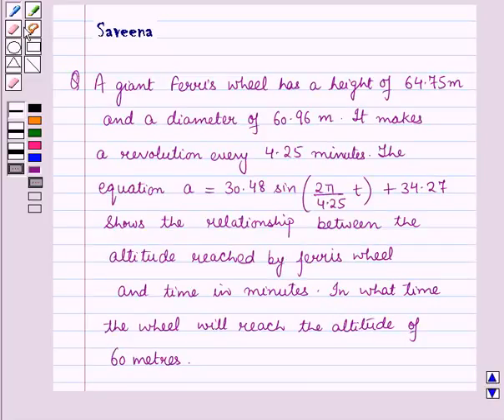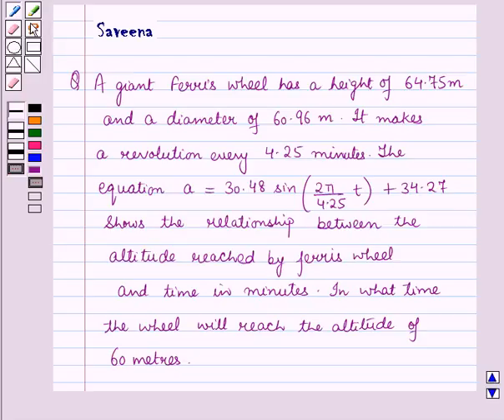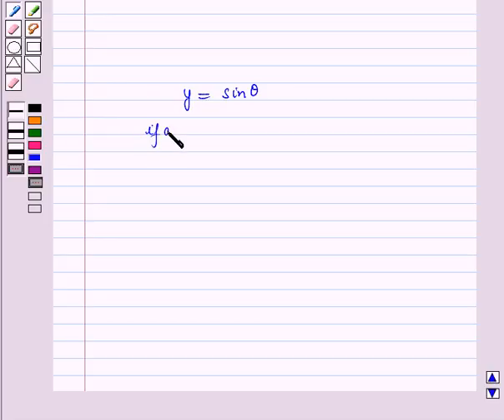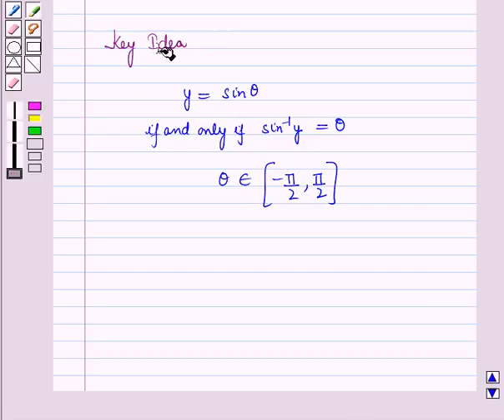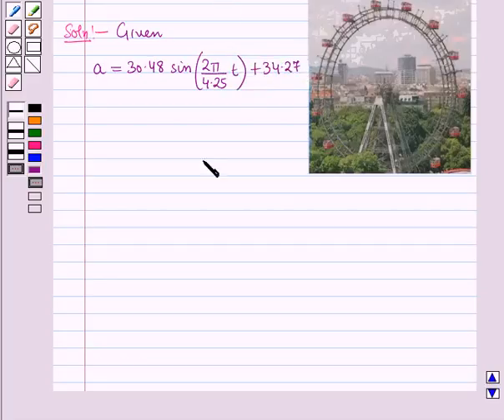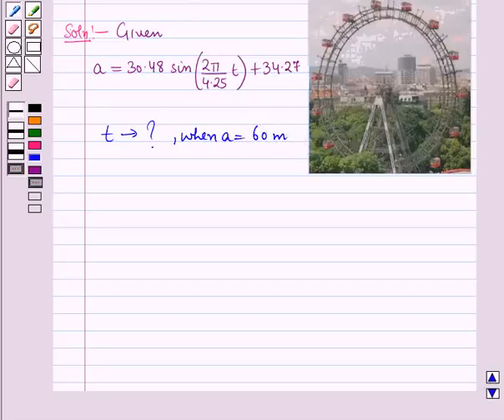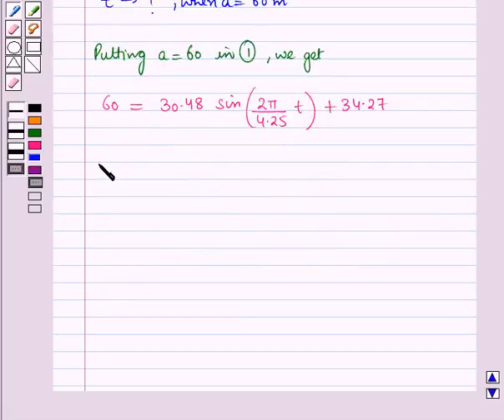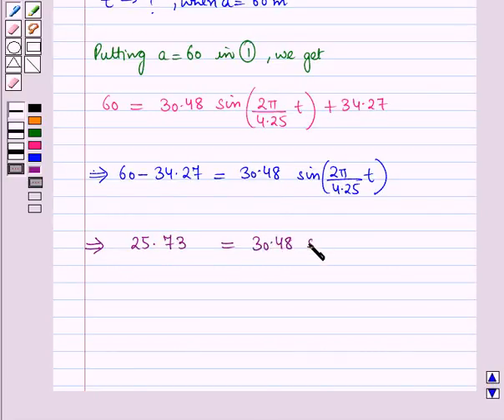Maths 9 CC TRIG FUN SE6